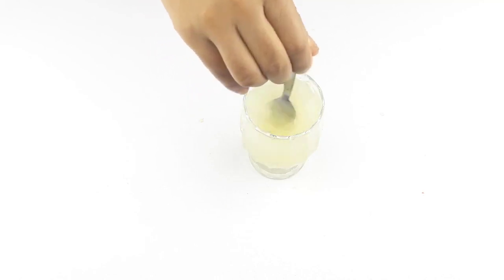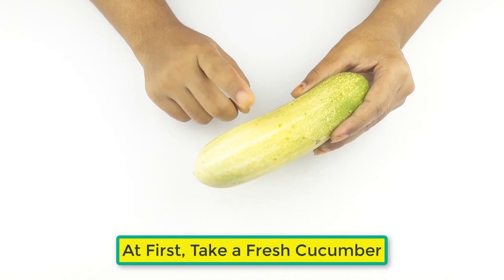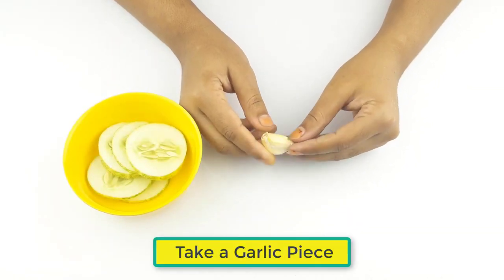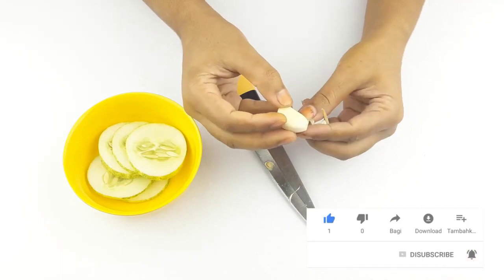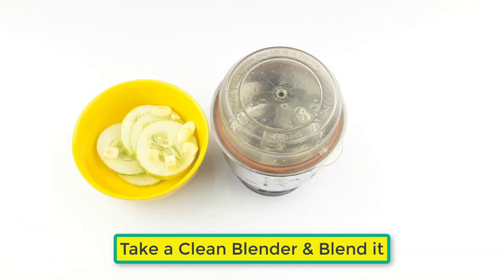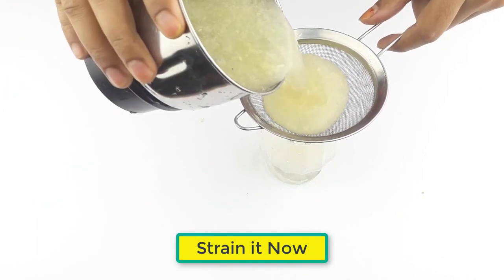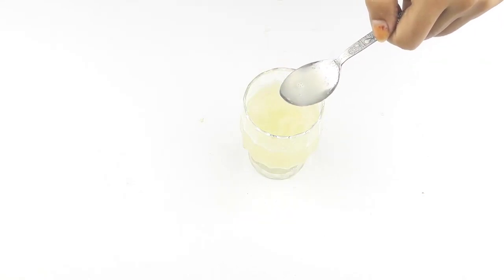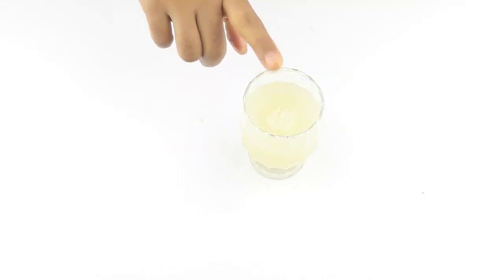loss weight 10 kg in few days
loss weight is everybody dreams this is easy recipes try it